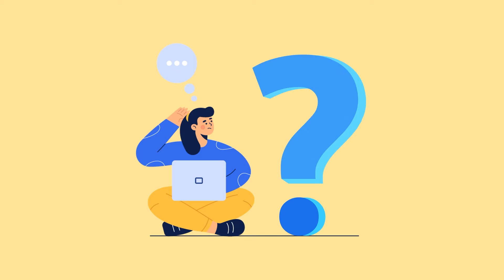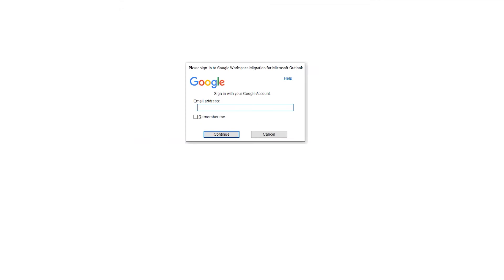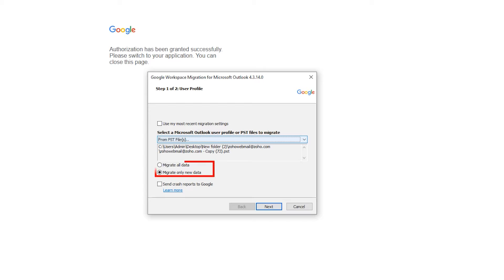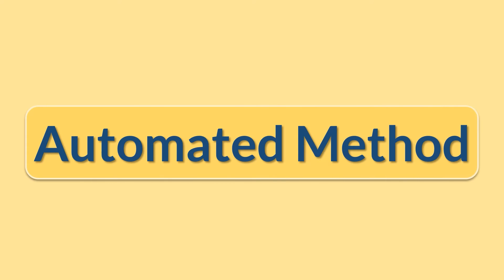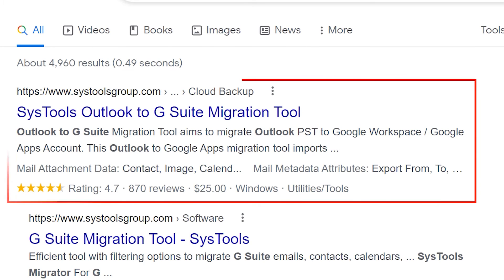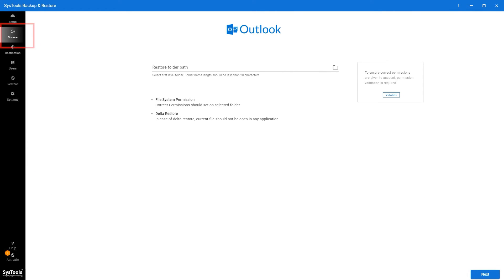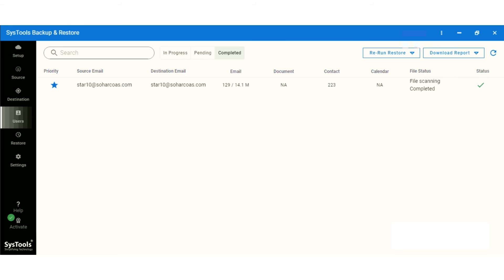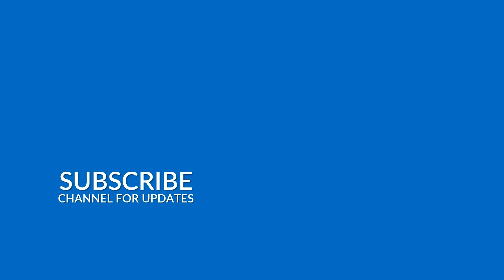How to Import a PST File in Gmail (G Suite) Account?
Having multiple PST files from different Outlook versions? And looking for a solution to import a PST file into Gmail or G Suite accounts? In this video tutorial, you will get two solutions to import PST files into Gmail and G Suite account.

Google Workspace Migration for Microsoft Outlook is a service that allows you to import a PST file into a Gmail account. We mentioned the complete working of the GWMMO (Google Workspace Migration for Microsoft Outlook) tool in this video. This application can easily migrate a PST file into a Gmail account from configured Outlook profile. The best solution for personal Gmail account.

If you are looking for a solution to directly migrate Outlook PST files into a G Suite / Google Workspace account, then choose SysTools. The Outlook to G Suite Migration tool can easily browse PST files from Microsoft Outlook 2021, 2019, 2016, 2013, 2010, and below versions to the G Suite account. Also, you can import multiple PST files into Google Workspace accounts using a CSV file. The one-stop solution for all your needs.